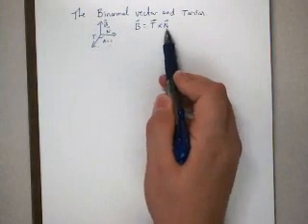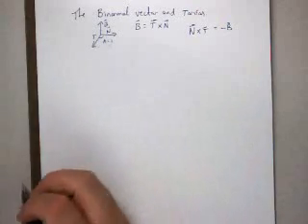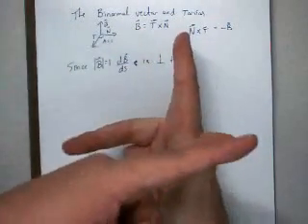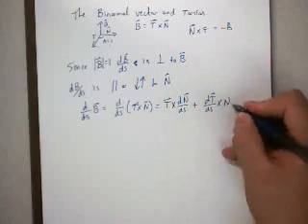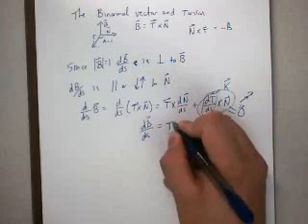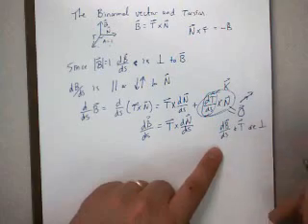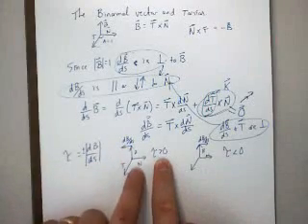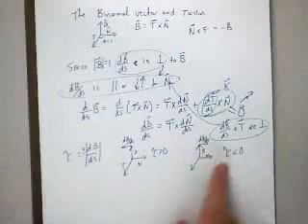07-motion-09- Binormal Vector and Torsion